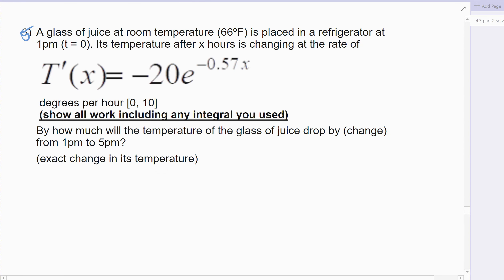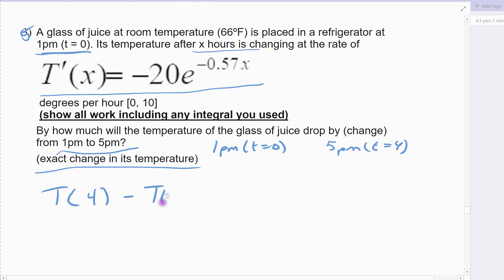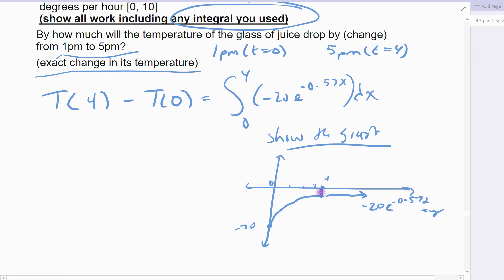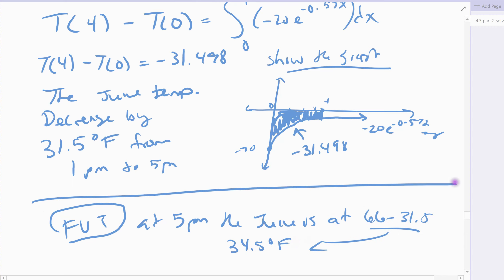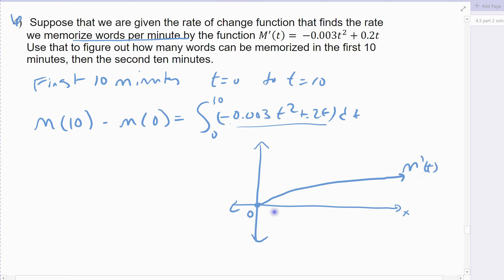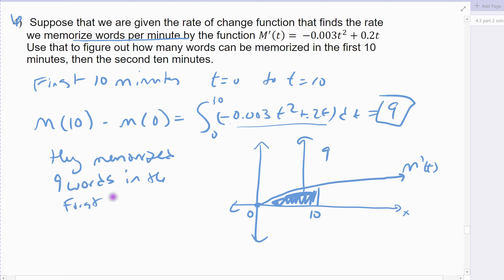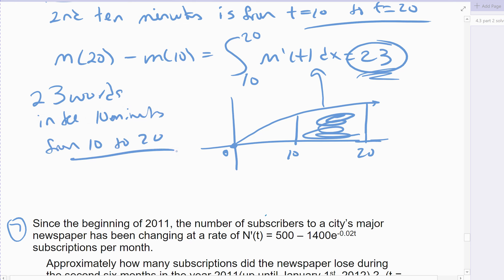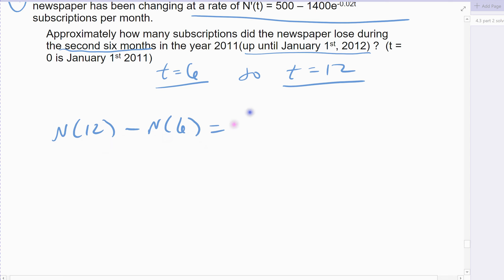4 3 video 12 additional application of the net change FTC